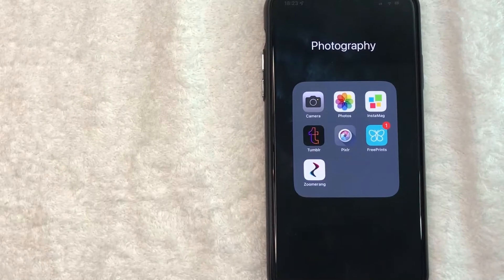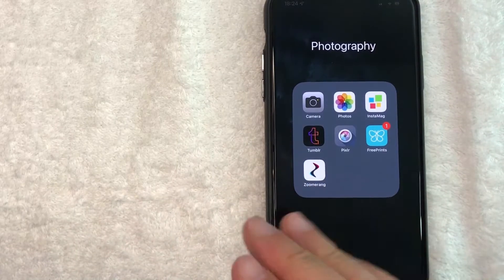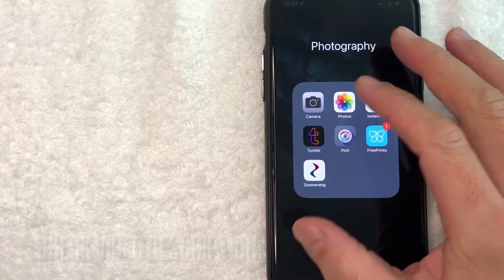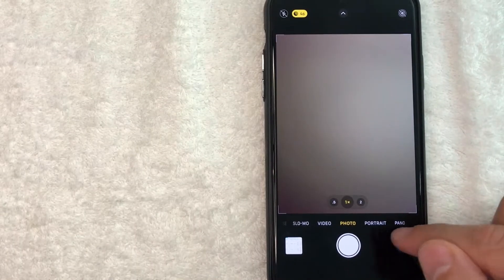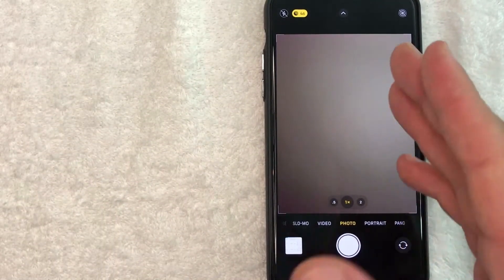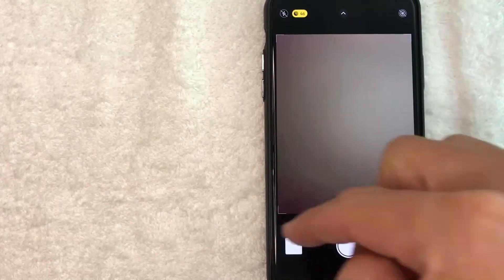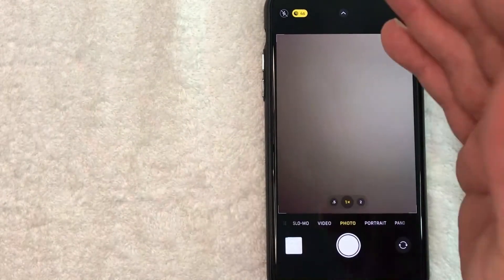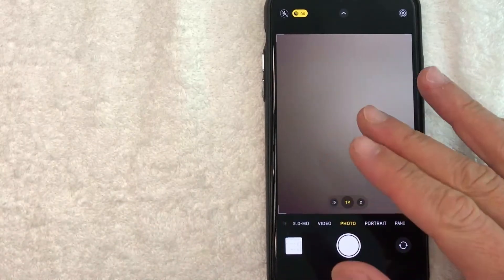✅ How To Take A Selfie On iPhone 🔴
The iPhone is a line of smartphones designed and marketed by Apple Inc. that use Apple's iOS mobile operating system. The first-generation iPhone was announced by former Apple CEO Steve Jobs on January 9, 2007. Since then Apple has annually released new iPhone models and iOS updates. As of November 1, 2018, more than 2.2 billion iPhones had been sold.

The iPhone has a user interface built around a multi-touch screen. It connects to cellular networks or Wi-Fi, and can make calls, browse the web, take pictures, play music and send and receive emails and text messages. Since the iPhone's launch further features have been added, including larger screen sizes, shooting video, waterproofing, the ability to install third-party mobile apps through an app store, and many accessibility features.